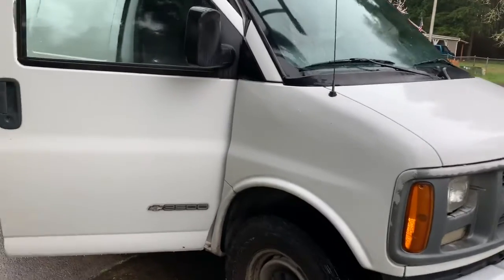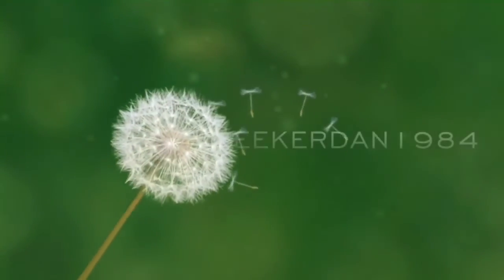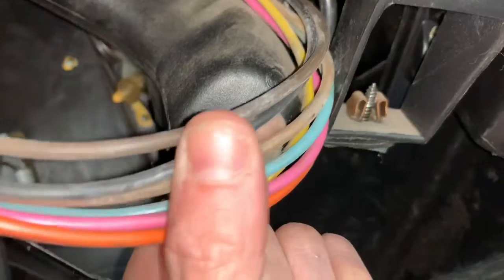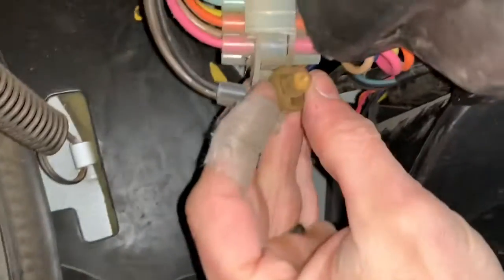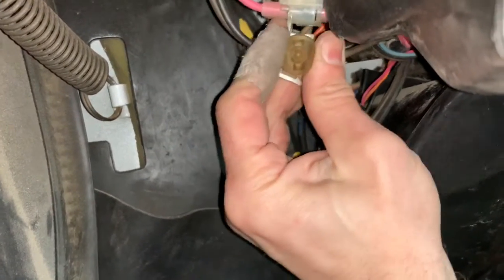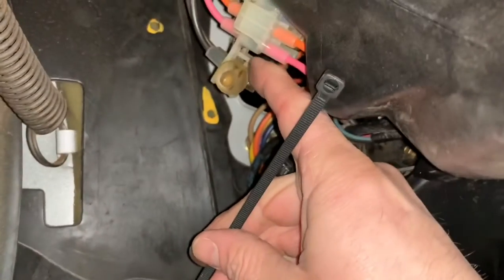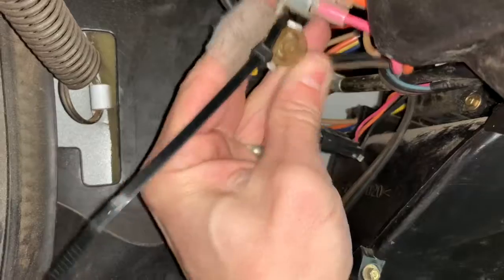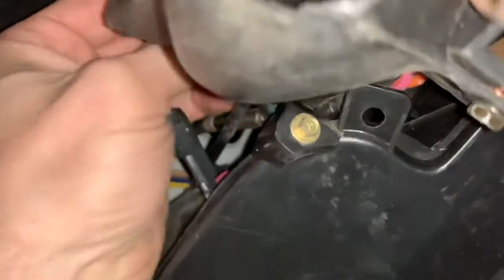Express Van front heater vents not blowing warm/cold air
So I did a bunch of diagnostic work to figure out why our heater was not working, replaced a few parts to get the heat up and running again and noticed the front vents were not blowing warm and cold air. Went through to reinspect some of the vacuum lines and found this simple repair to get air flowing to these from vents. I hope this is helpful.